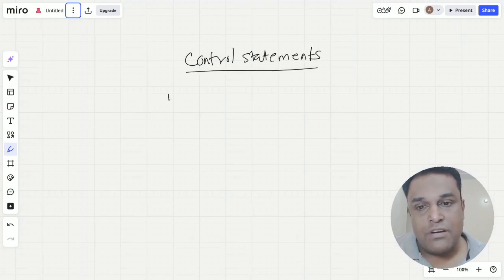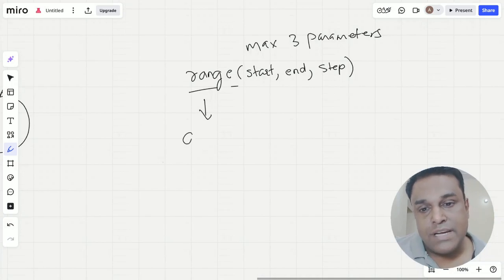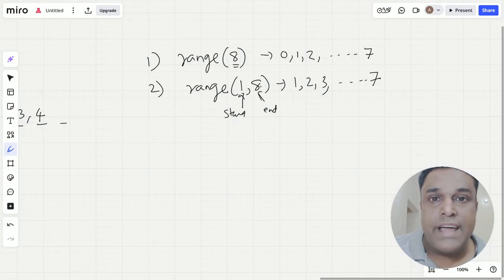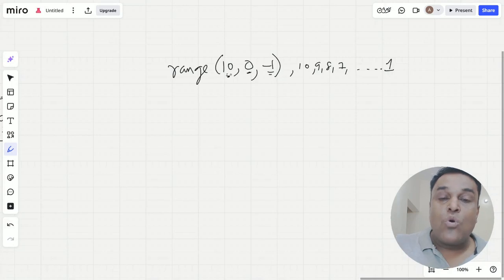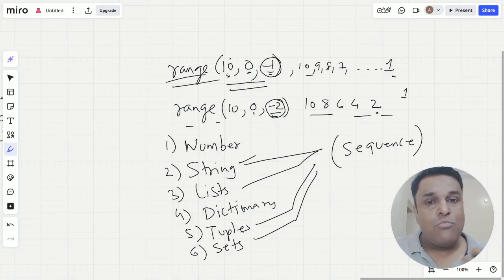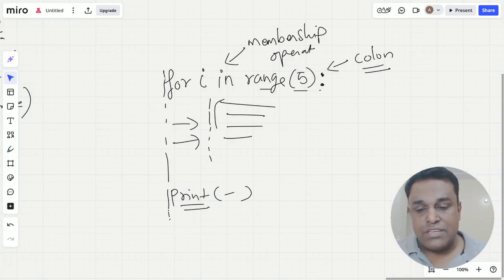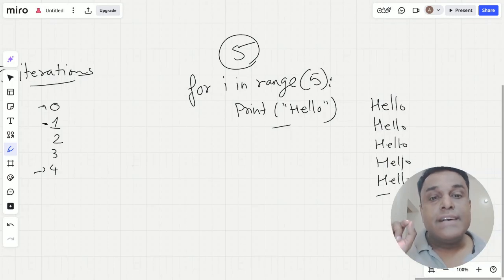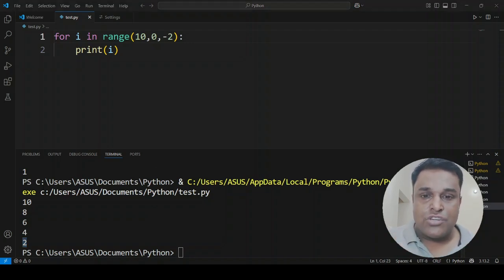Python for Loop with range() 🔁 | Easy Explanation for B.Tech CS & AI Students.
🔄 Ready to master loops in Python? In this video, we dive into the for loop and the powerful range() function, explaining how they work together to simplify repetitive tasks in Python.

✅ What You’ll Learn:

Introduction to the for loop in Python

How the range() function works

Syntax and step-by-step examples

Looping over numbers using range(start, stop, step)

🎯 This tutorial is ideal for B.Tech students (CS, AI, AIML) and Python beginners who want to build a strong foundation in programming.

📘 This is part of our Python Programming Series specially curated for engineering students.